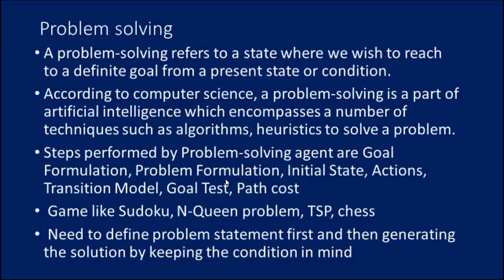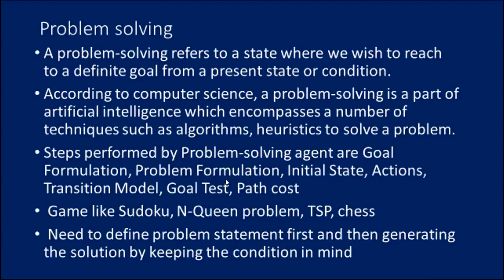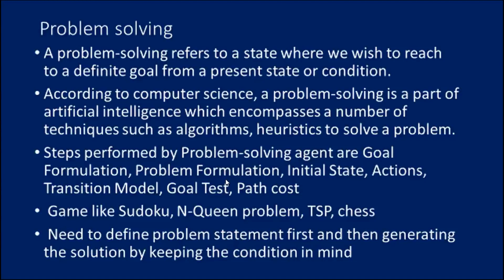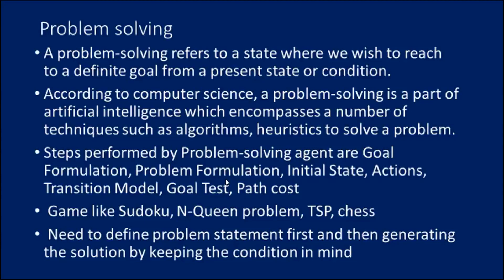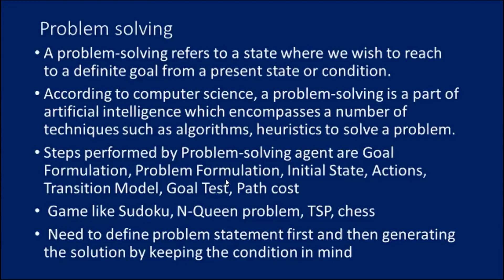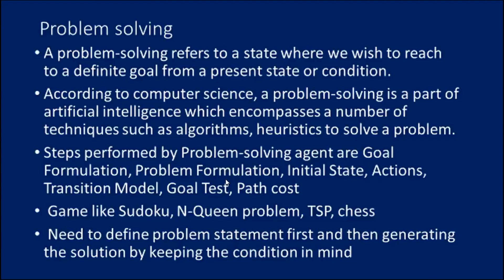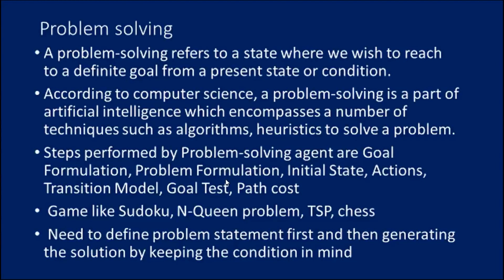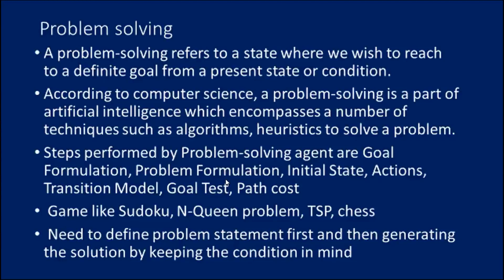Problem solving techniques in AI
Problem-solving in Artificial Intelligence. ... According to computer science, a problem-solving is a part of artificial intelligence which encompasses a number of techniques such as algorithms, heuristics to solve a problem. Therefore, a problem-solving agent is a goal-driven agent and focuses on satisfying the goal.